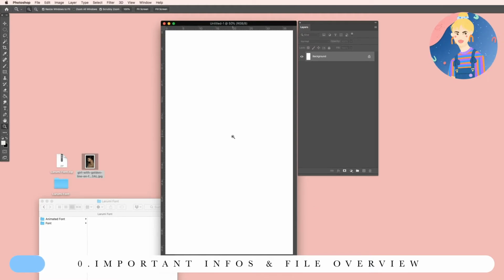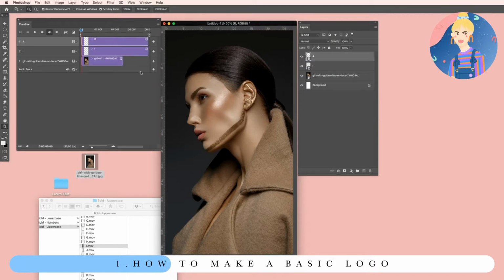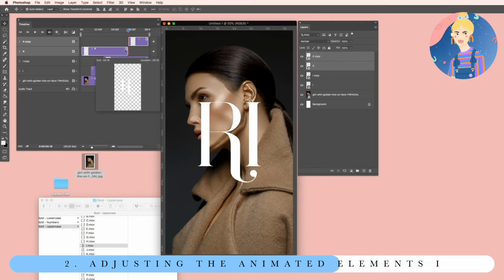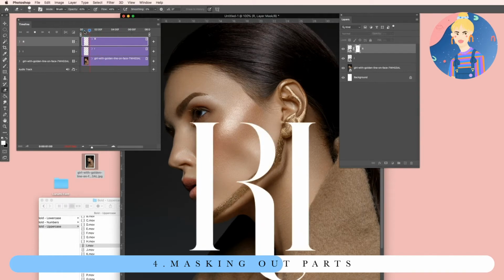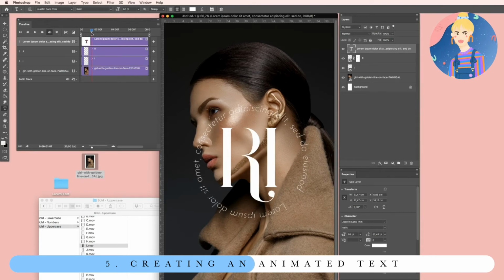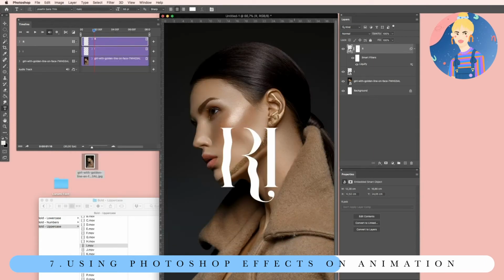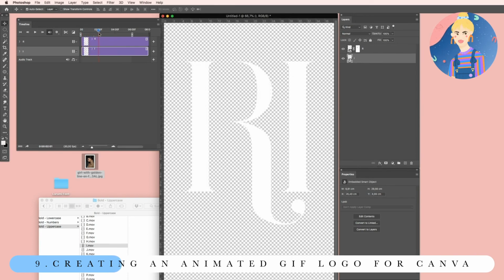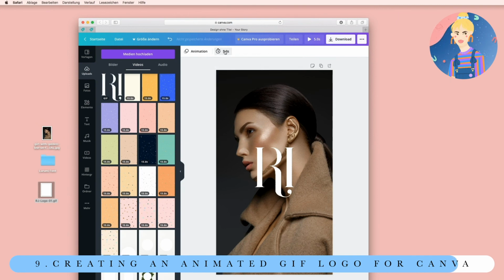LARUMI | How to use animated font inside Photoshop | Tutorial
Hey :D here the tutorial for Larumi :D

00:00 Overview
03:00 Basic logo animation
06:54 Change duration
09:24 Change animation to static
11:08 Masking out parts
14:18 Add animated text
19:14 Change color
20:14 Adding effects
21:35 Animated color effects
24:04 Animated logos for Canva